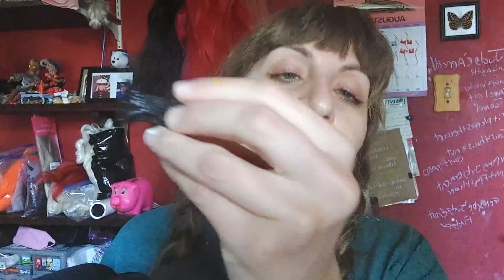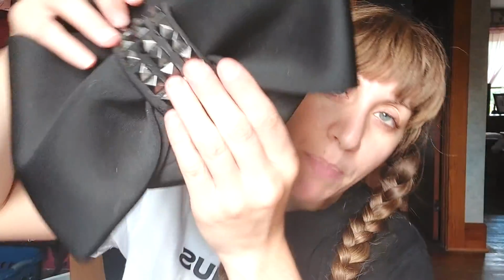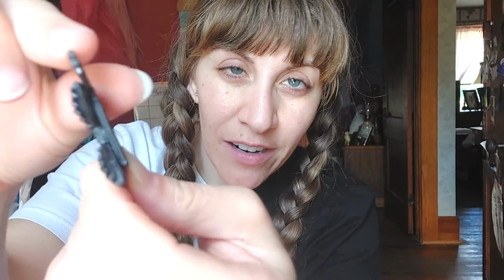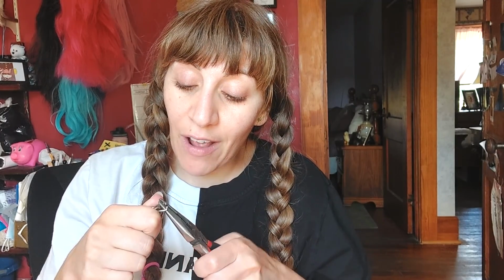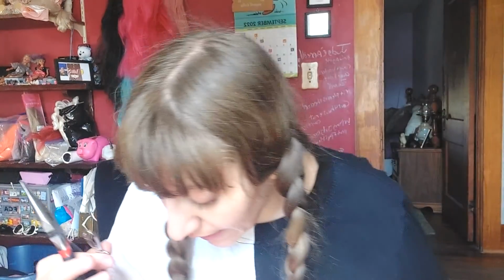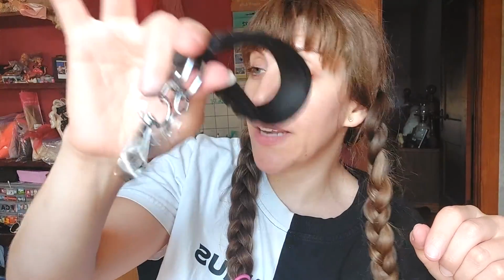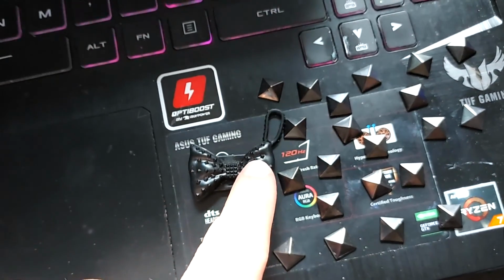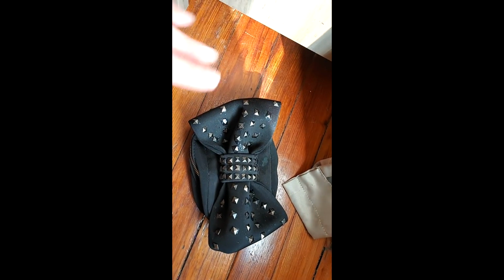Making Barbie's Purse DIY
I wanted this Barbie Purse. It doesn't exist; so I made it exist by the power of DIY. I lost some footage for the last couple vids, so a bit in the middle is missing but you get the gist. Share your DIY'S with me on the gram at 8fca8.
More vids? Tiktok 8fate8